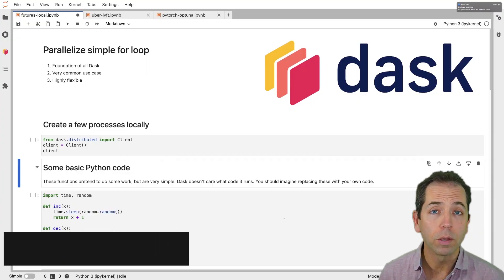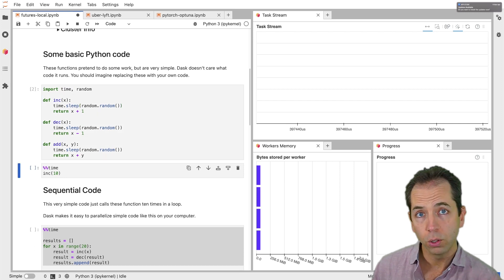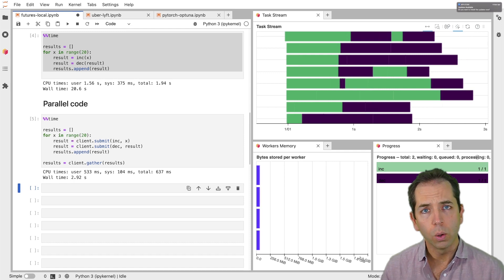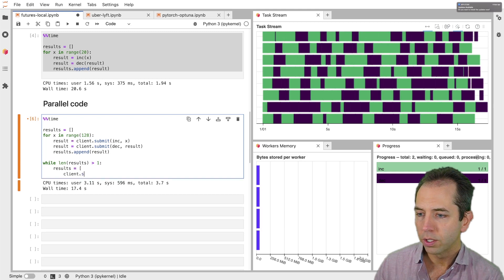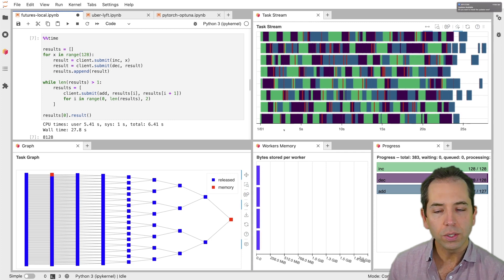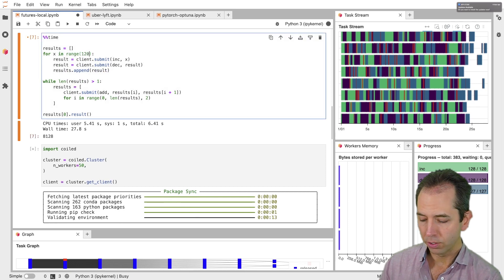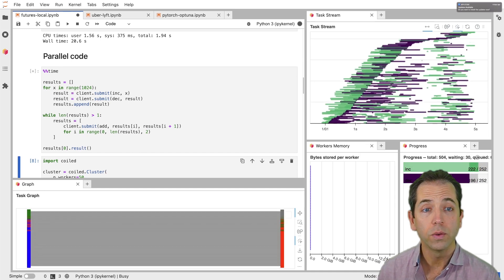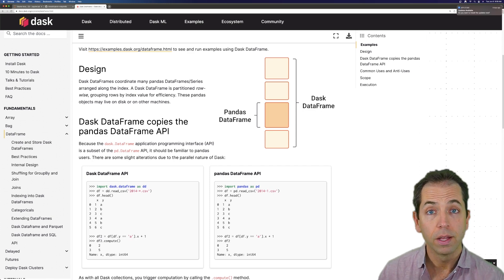Dask Futures for General Parallelism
Dask lets you parallelize your Python code, regardless of what libraries you use. In this example we show Dask futures, a low level API to run your Python functions in parallel either on your own computer or on a cluster. If you're new to Dask, this is a great place to start.

We start with just a single machine, leveraging all of the cores on a macbook, and then at the end scale out to a cluster. If you'd like to try this demo yourself, the notebook lives

Key Moments
00:00 Intro
01:43 Parallelize simple for loop
03:40 Complex workloads
06:18 Scale with Coiled
09:22 Exit and next steps